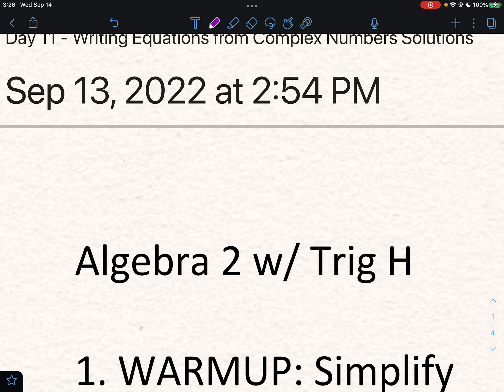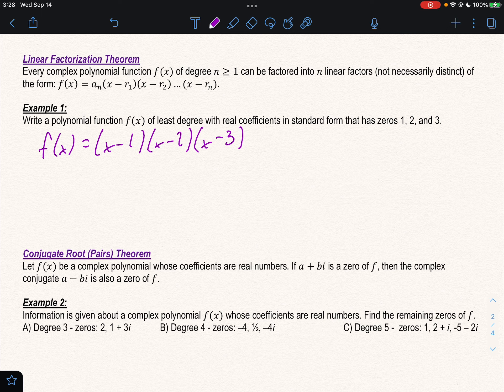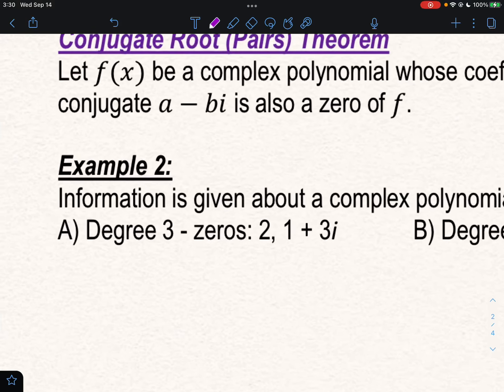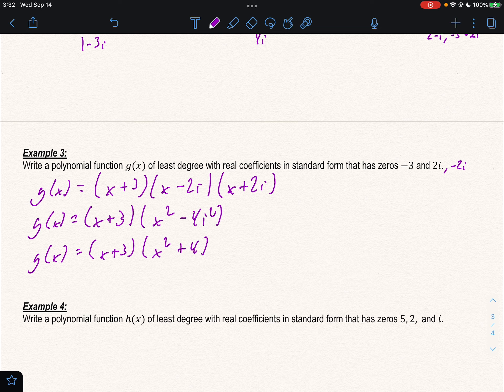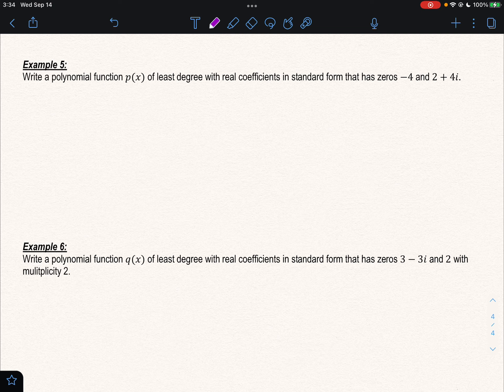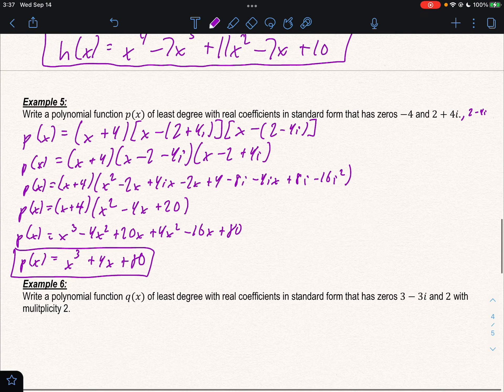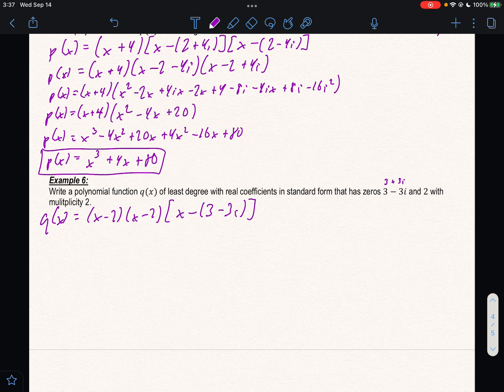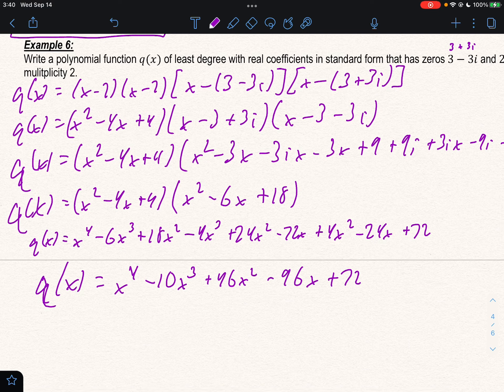Algebra 2 - Writing Equations with Complex Solutions